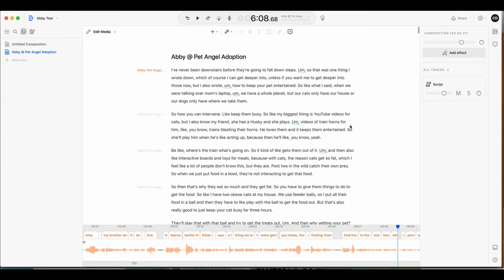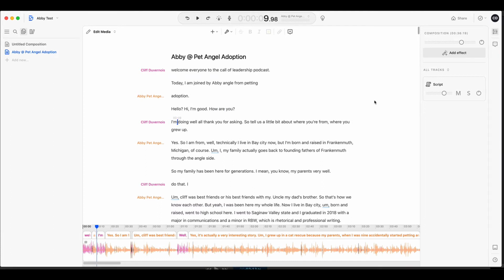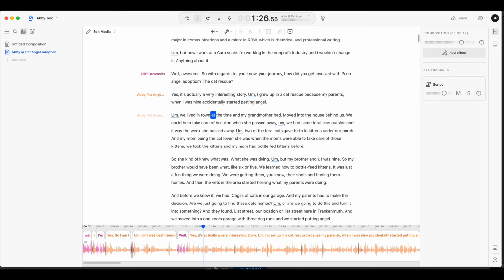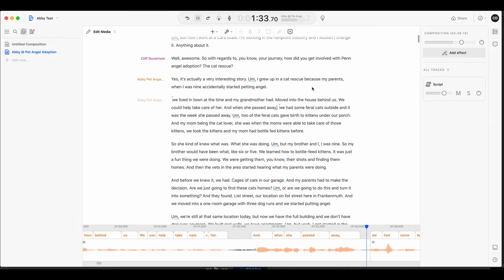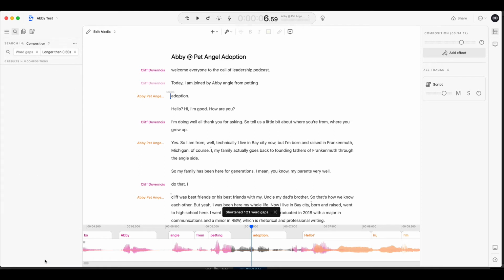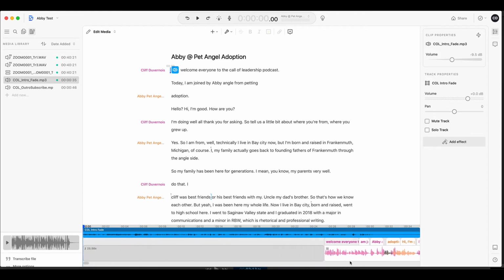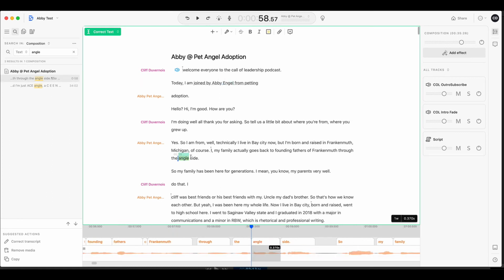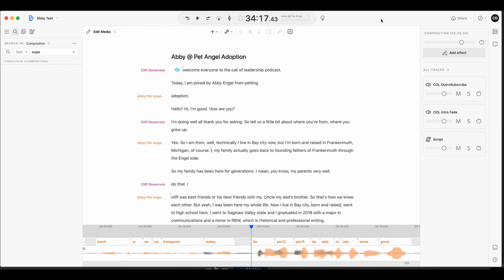Editing a Podcast Episode in 4 Minutes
How to elevate your podcast episodes from average to really good.